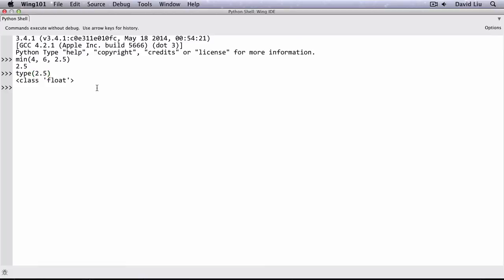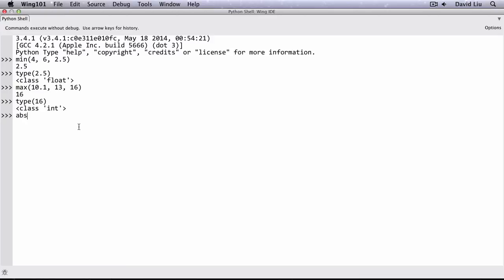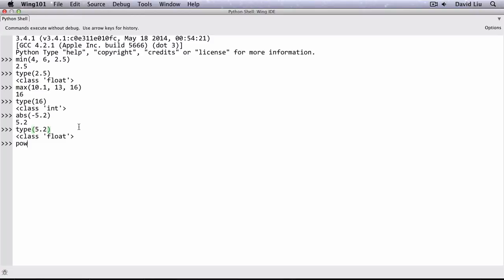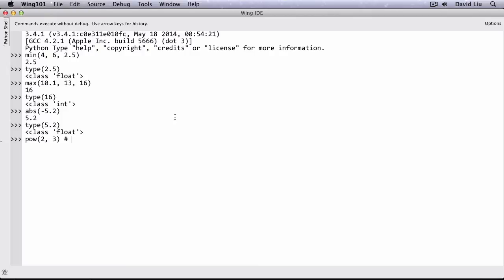built in 1